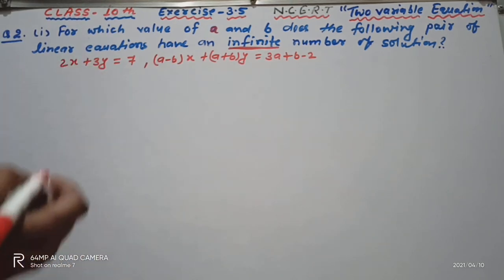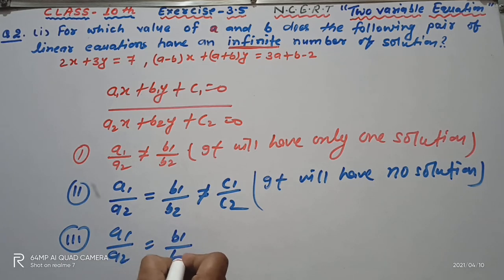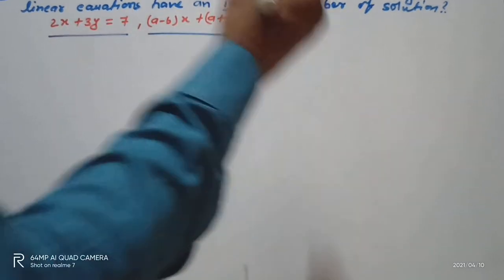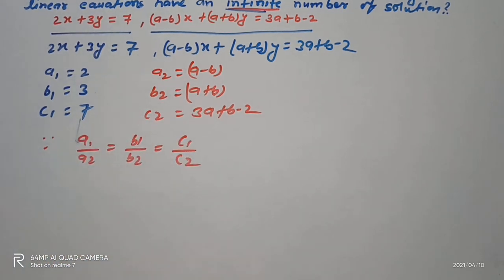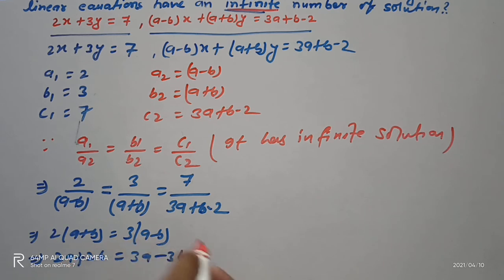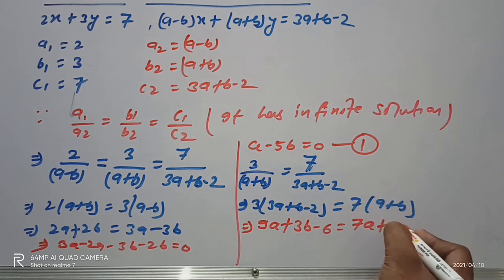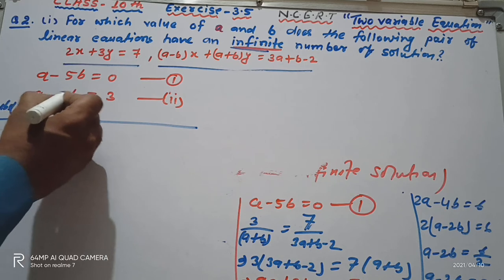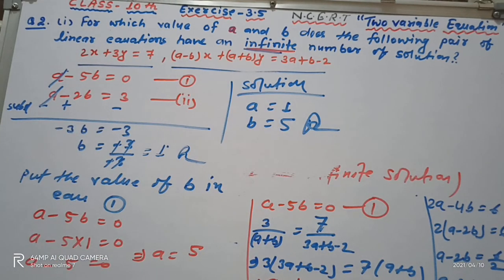Class 10th Exe-3.5 Que No.2(I)from NCERT For CBSE & BSEB.By M.Kr.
DARBHANGA LIVE CLASSES
Class 10th Chapter"Linear equations in two variables"Exe-3.5 Que No.2(I)from NCERT For CBSE & BSEB.By M.Kr.